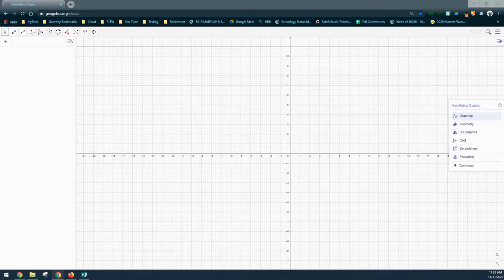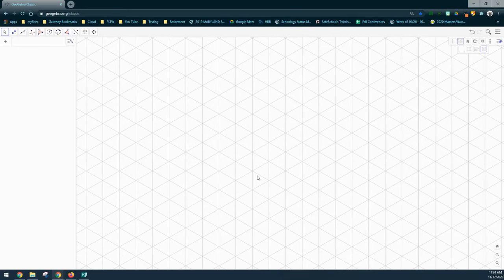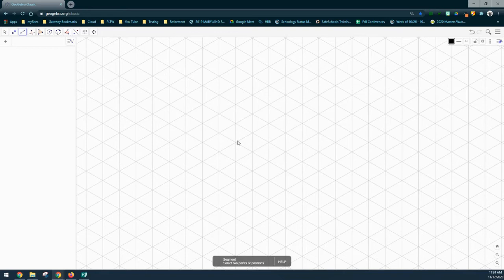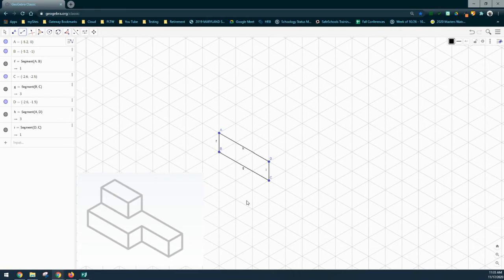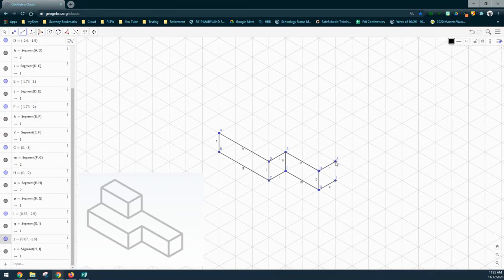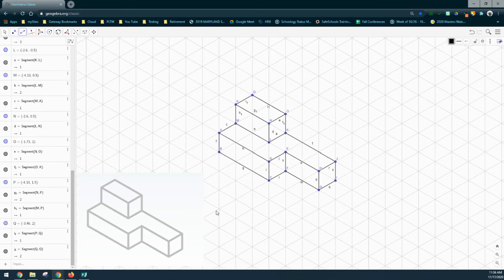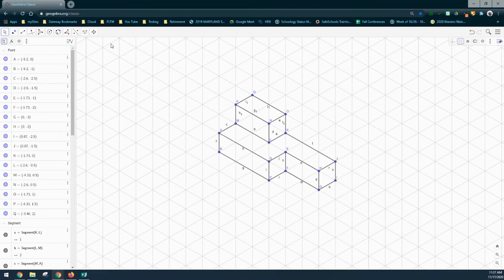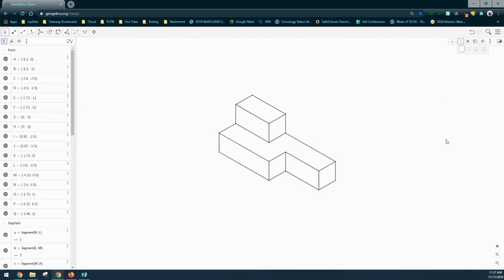Using Isometric Graph Paper in GeoGebra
In this video, I walk through the various steps required to create isometric drawings in GeoGebra